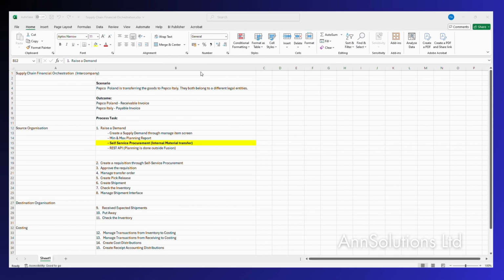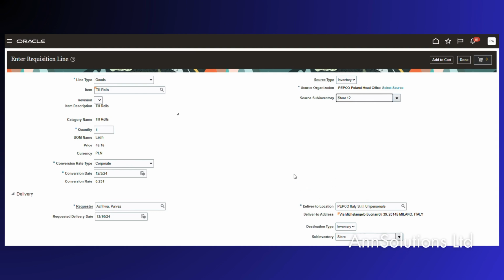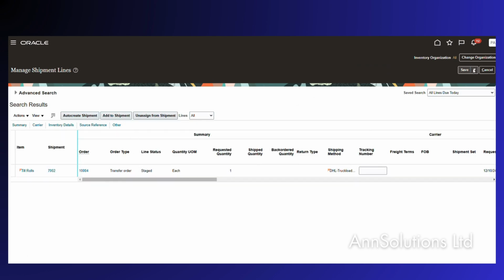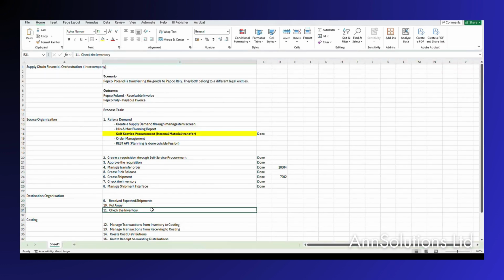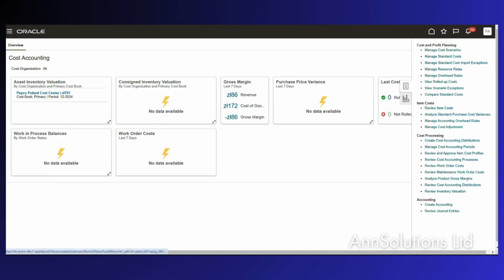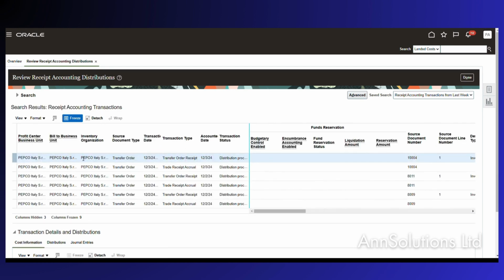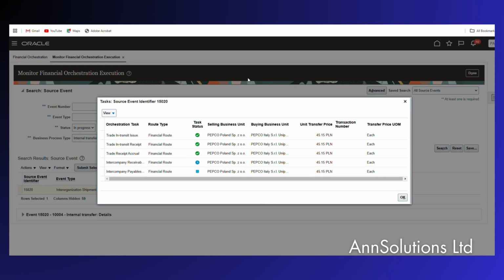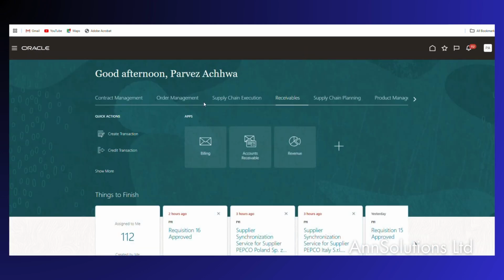Supply Chain Financial Orchestration in Oracle Fusion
To demonstrate E2E Supply Chain Financial Orchestration in Oracle Fusion
Agenda :
Source Organisation
Raise a Demand via Self-Service Procurement Internal Material Transfer
Manage Transfer Order
Pick Release
Create Shipment
Validate Inventory
Manage Shipment Interface

Destination Organisation
Receive Expected Shipment
Put Away
Validate Inventory

Costing
Run Transfer Transactions from Inventory to Costing
Run Transfer Transactions from Receiving to Costing
Create Cost Accounting Distribution
Create Receipt Accounting Distribution

Financial Orchestration
Walkthru on Financial Orchestration Setups
Run Auto Invoice for AR Intercompany Invoice
Run Import Payable Invoices for AP Intercompany Invoice